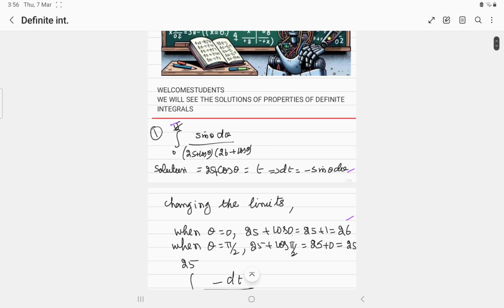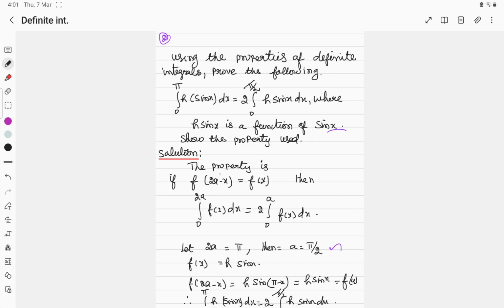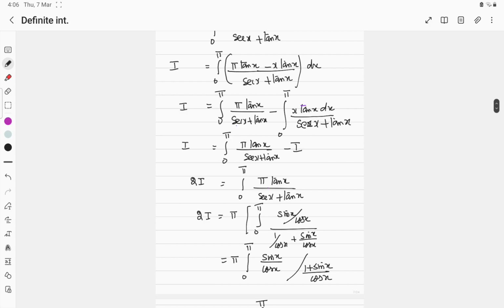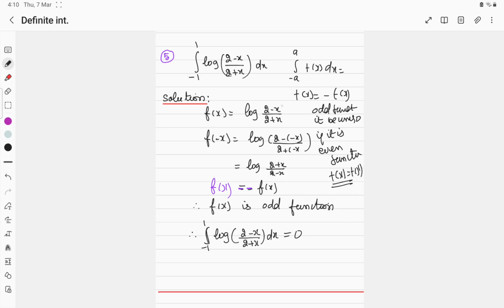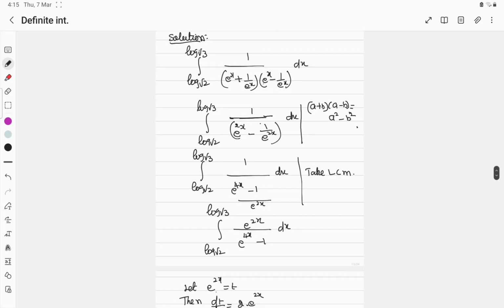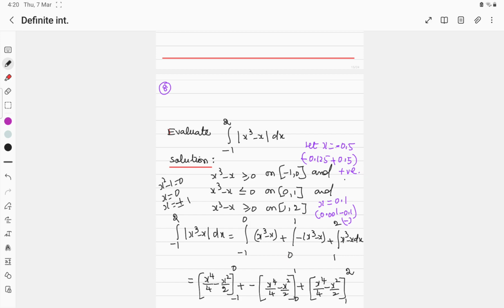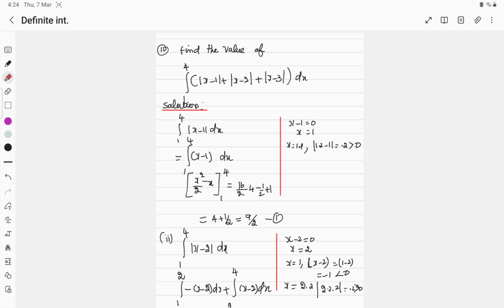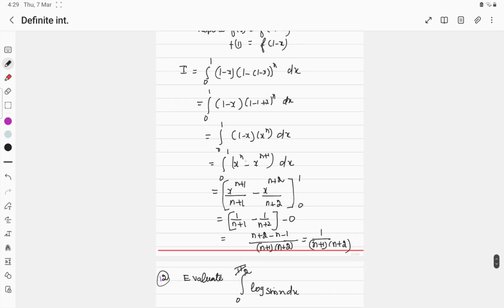வெற்றி நிச்சயம்//Easy Maths/cbse+2/Properties of definite integrals/solutions/by Meenakshi S #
education//self-motivation /self confidence/stories/தமிழ்/கவிதைகள்//